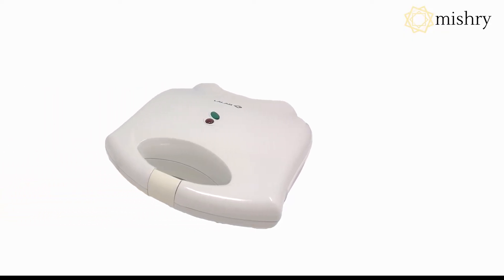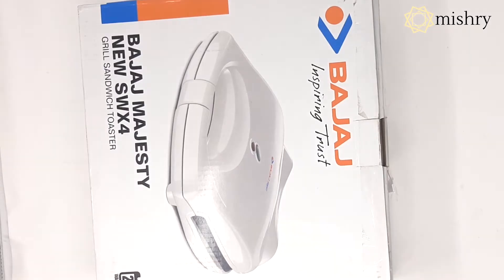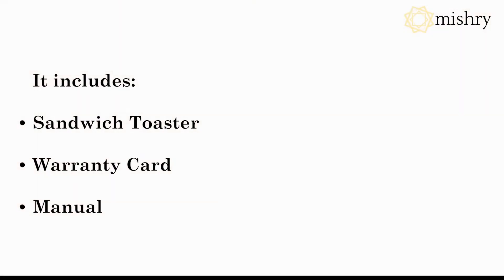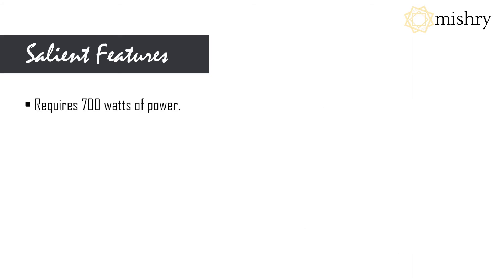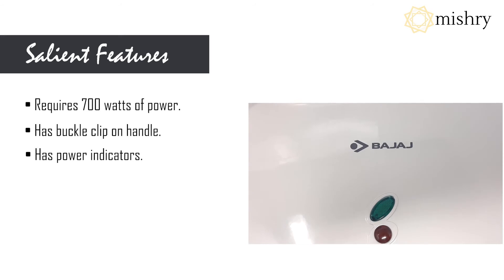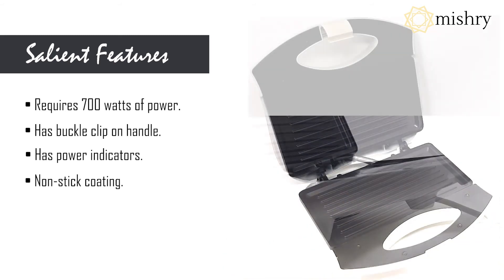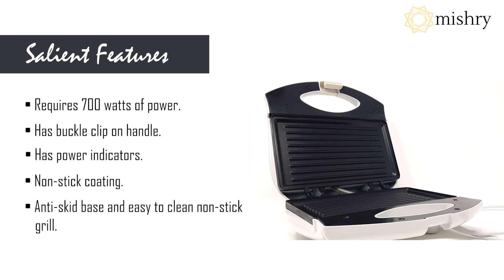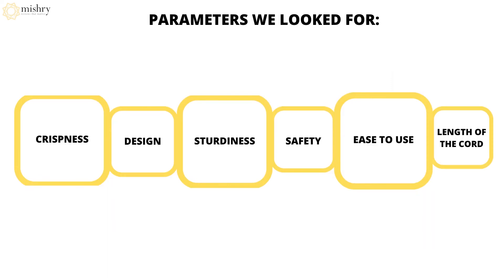Bajaj Majesty SWX400 700-Watt Grill Sandwich Toaster Unboxing | Mishry Reviews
Why did we recommend Bajaj Majesty SWX400 700-Watt Grill Sandwich Toaster in our review. Here is the answer.